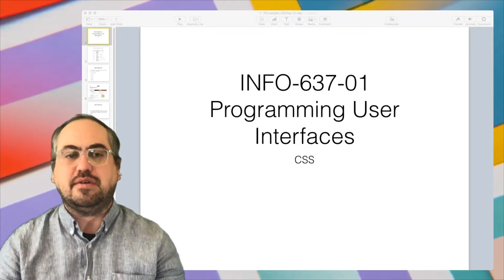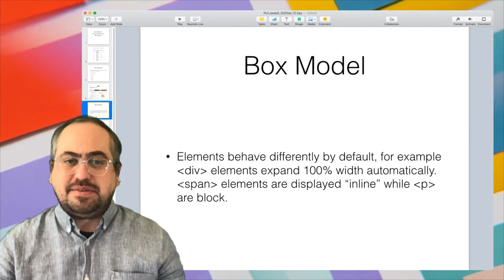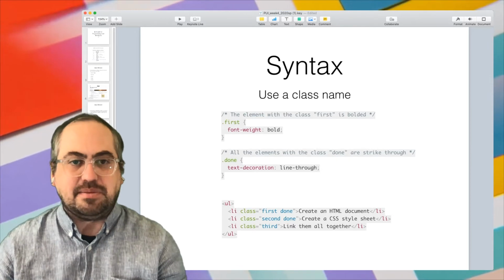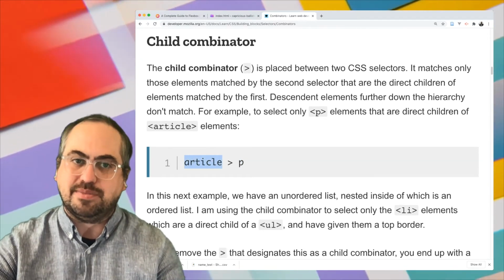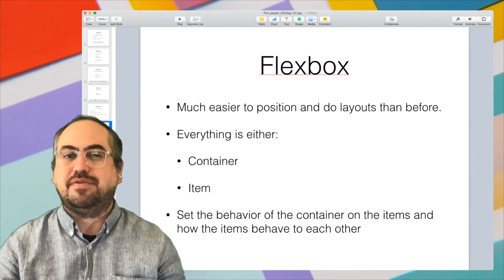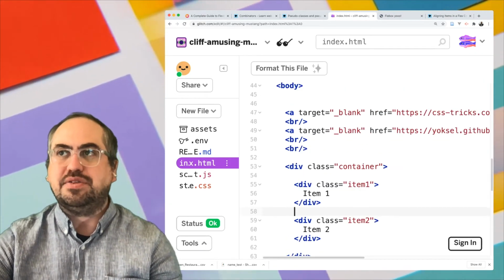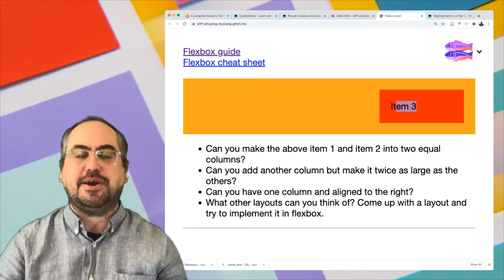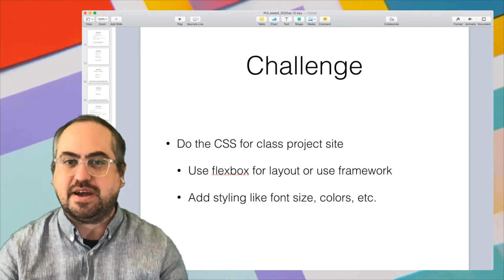Programming User Interfaces - Intro to CSS